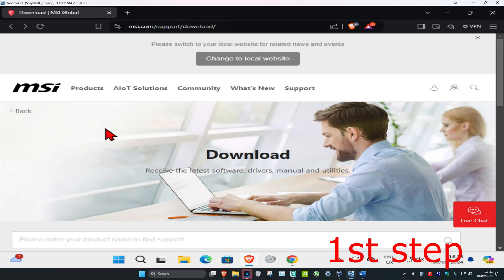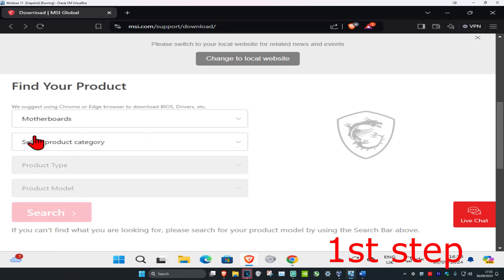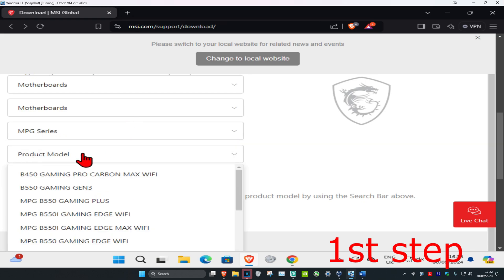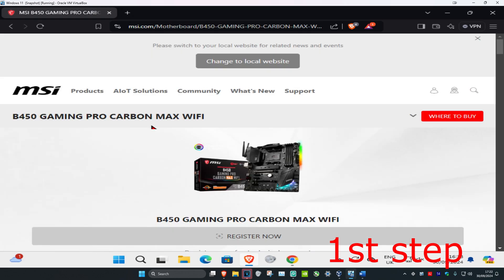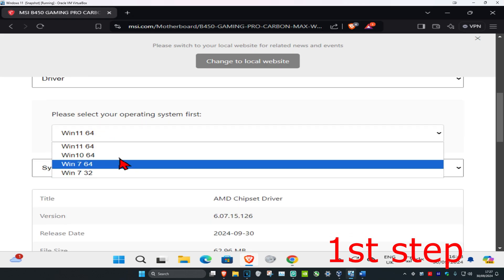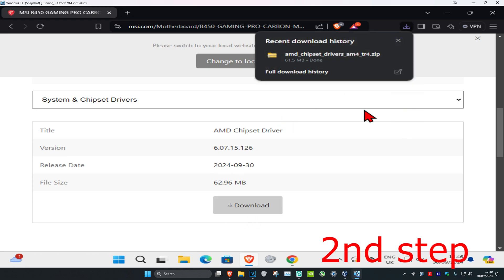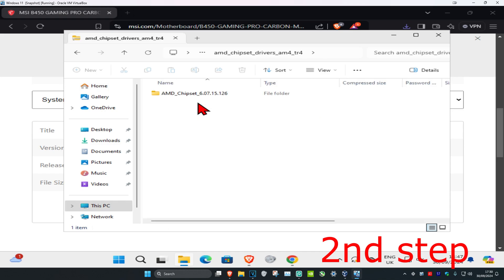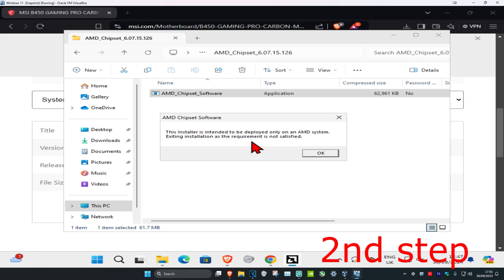How To Download & Install MSI Motherboard Drivers For Windows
How To Download & Install MSI Motherboard Drivers For Windows  11/10

MSI motherboard drivers provide an important communication channel between your motherboard (hardware) and the operating system installed on your computer. MSI assures long-standing quality and if properly installed and updated on a timely basis, the MSI motherboard drivers provide excellent gaming and graphics performance on your computer.

Although MSI offers its own set of drivers is not uncommon that during installation or even after, that you encounter issues that are related to a faulty or missing driver.

Most of the time problems related to drivers not working properly trigger other issues with the associated software which is why solving it becomes a priority.